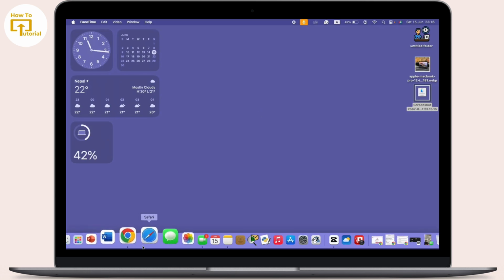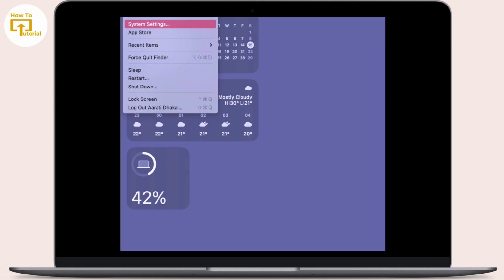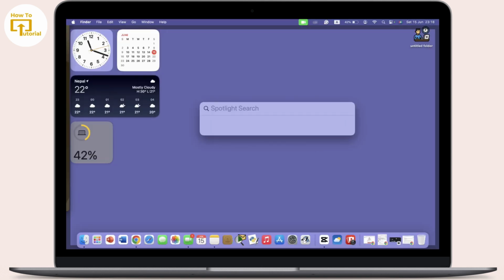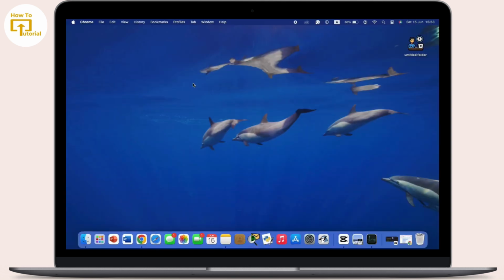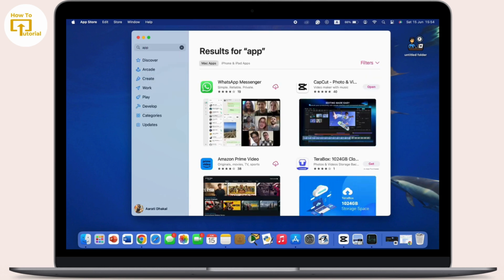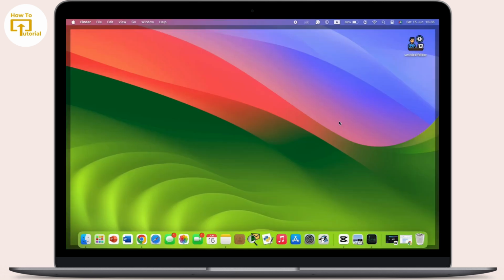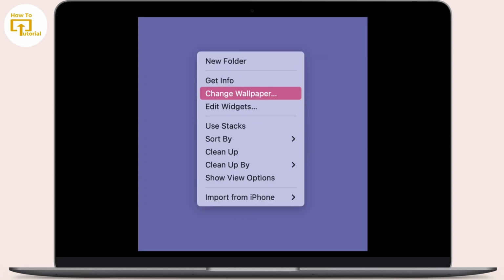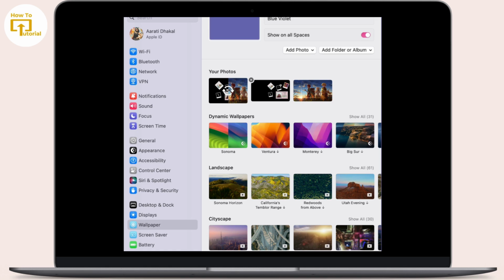NEW TO MAC? Mac Tutorial for Beginners 2024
NEW TO MAC? Mac Tutorial for Beginners 2024. Easily Learn What should I do first with a new Mac with the help of this guide.

Just got a brand new Mac but feeling overwhelmed? No worries! This Mac tutorial for beginners in 2024 by Login Helps will have you navigating your Mac like a pro in no time.